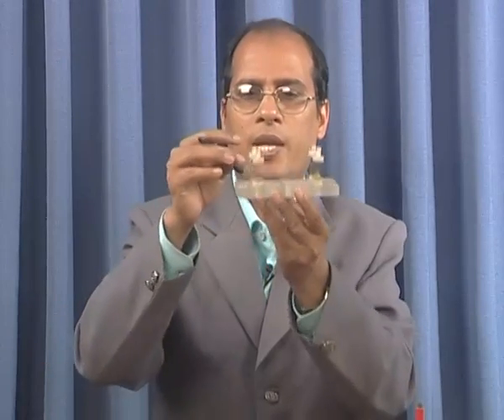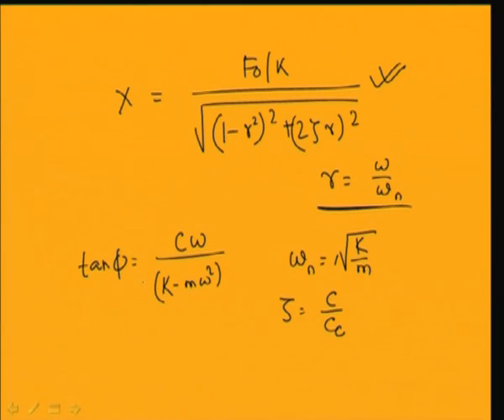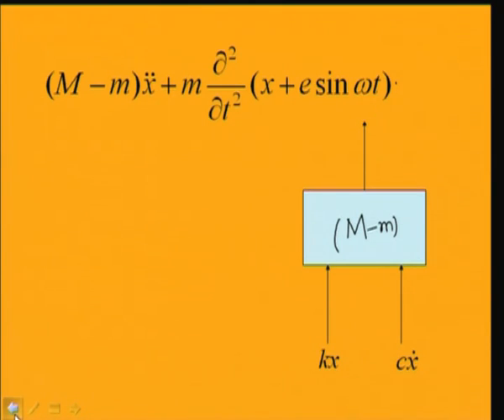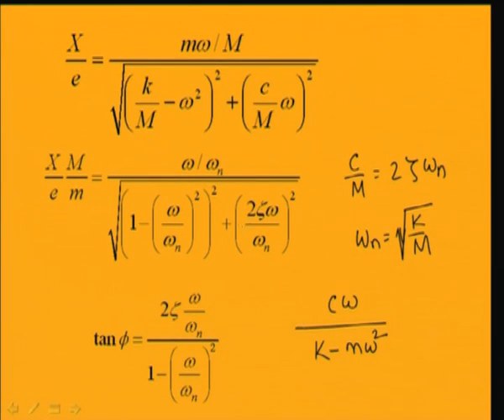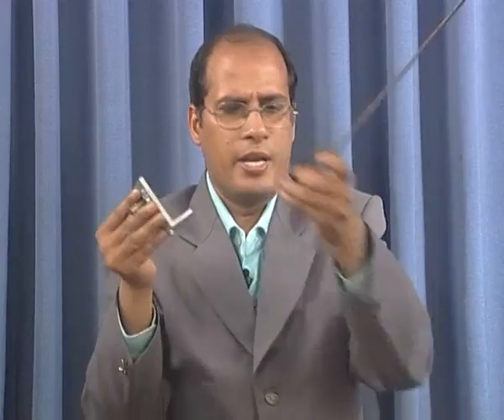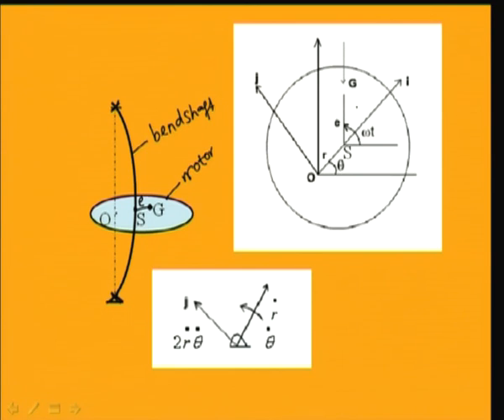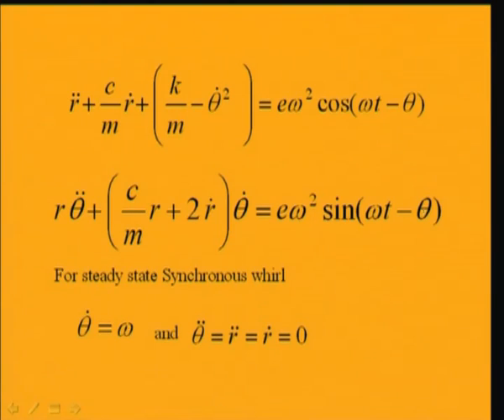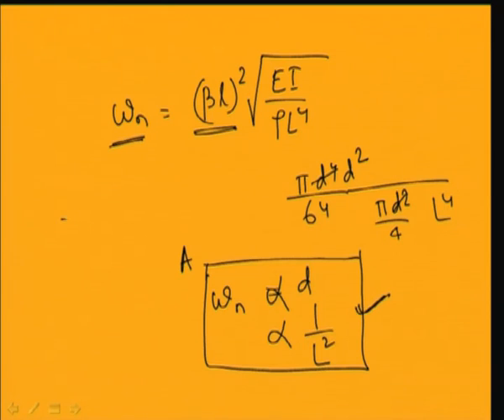Mod-4 Lec-3 Rotor Unbalance and Whirling of Shaft, Transmissibility